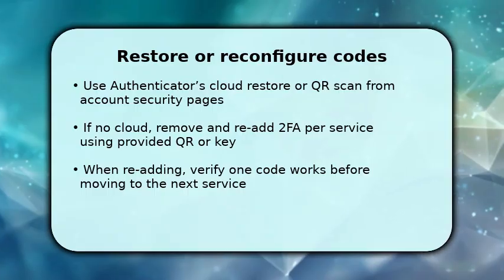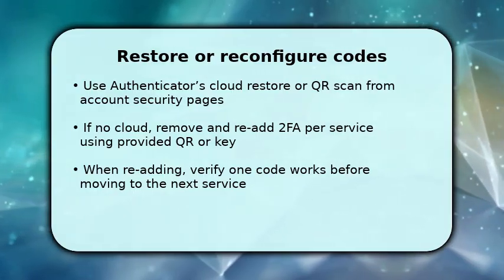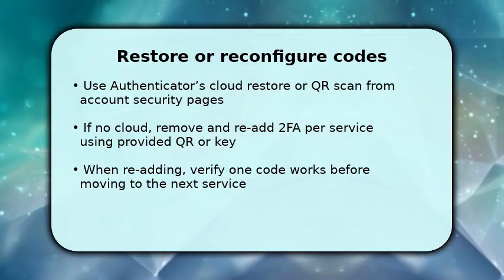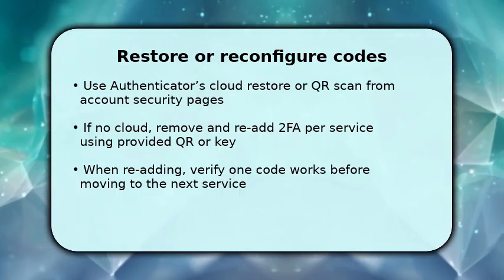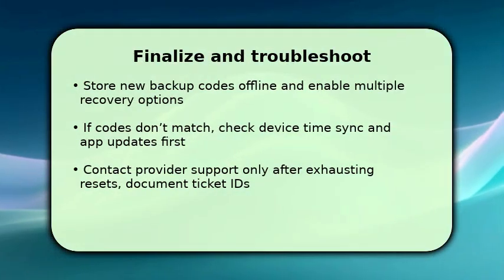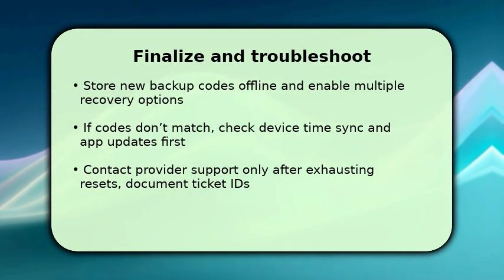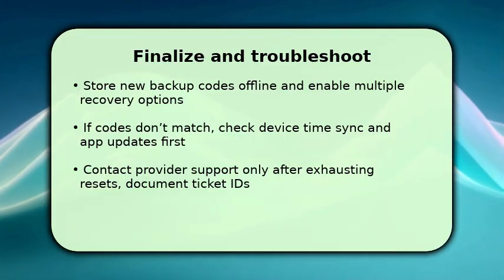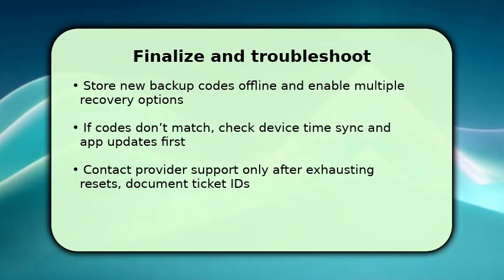How to Fix My Google Authenticator (updated)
Learn how to troubleshoot and fix issues related to Google Authenticator, including common errors like incorrect codes or device malfunctions. This guide provides step-bythy solutions for users experiencing problems with their two-factor authentication setup.

Google Authenticator, fixing Issues, two-factor Authentication Troubleshooting, trouble Google Authenticator Code Error, resetting Google Authenticator Device